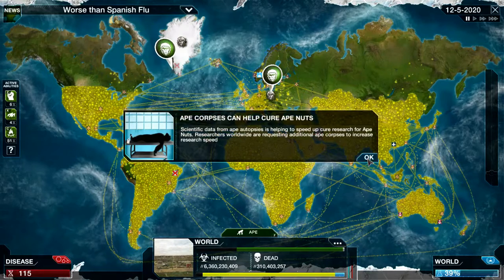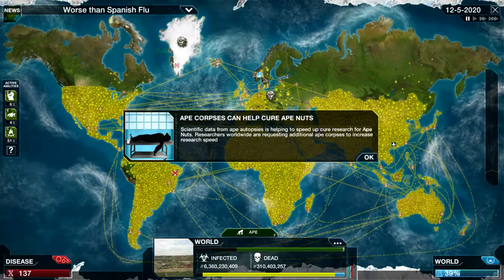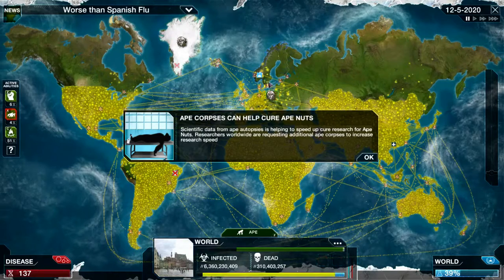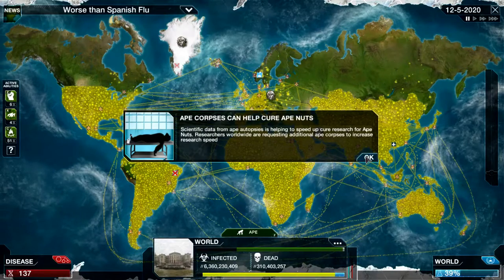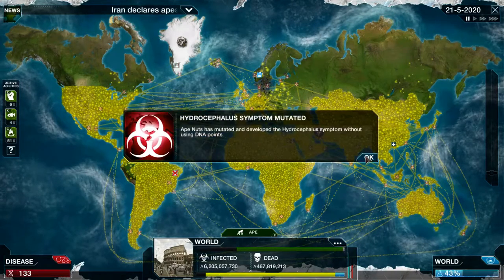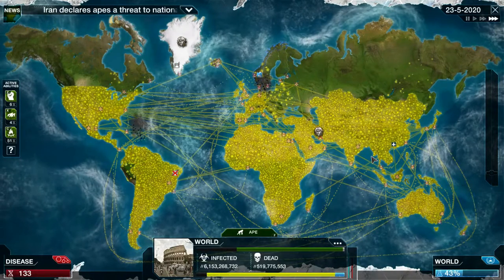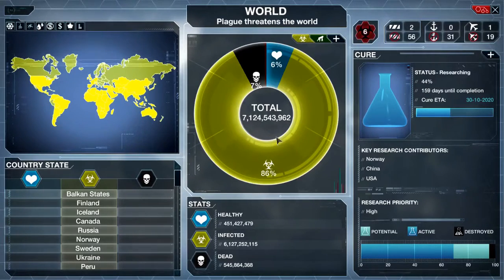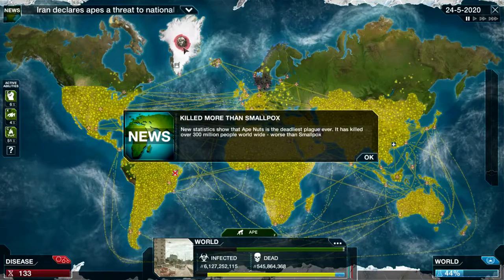Plague Inc Evolved - I have chilly bits (Part 5)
Hey everyone, onto the 5th plague now, I am loving this game.